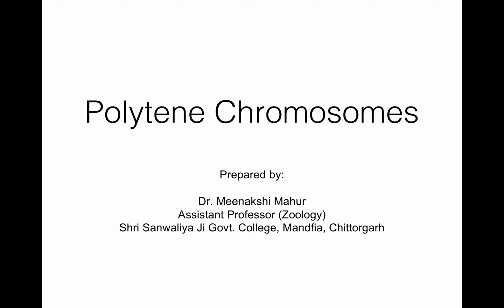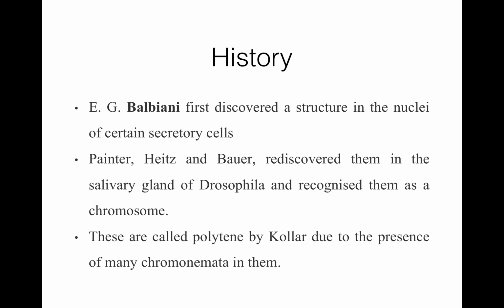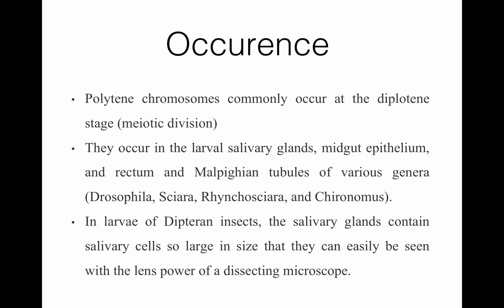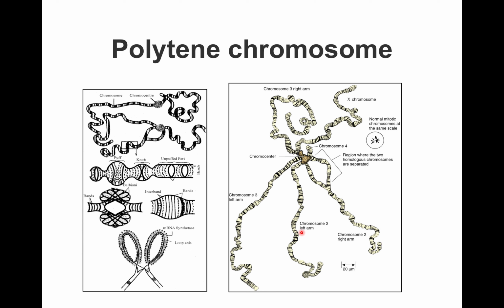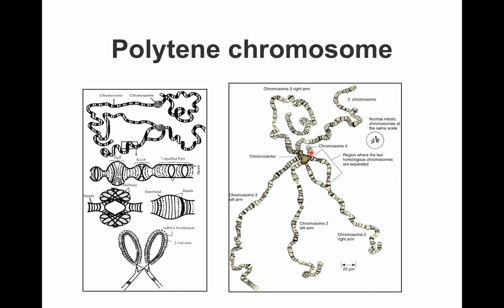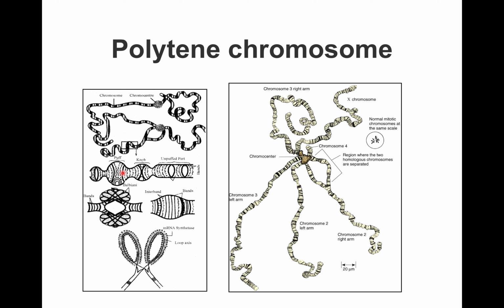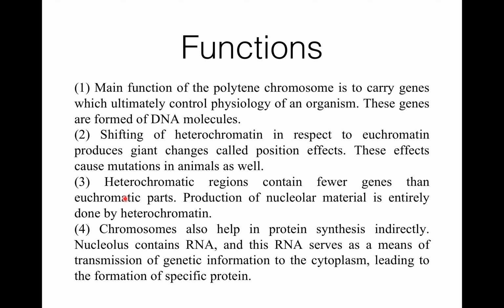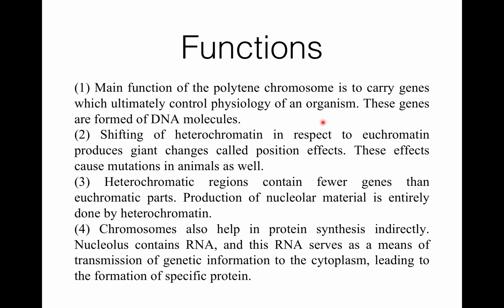Polytene Chromosomes (BSc. II, Paper II, Genetics) in English